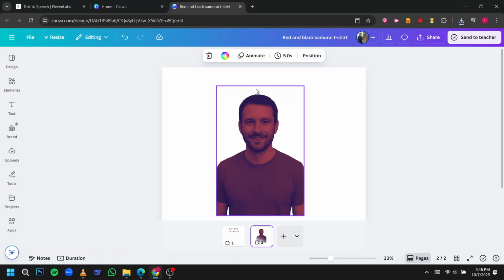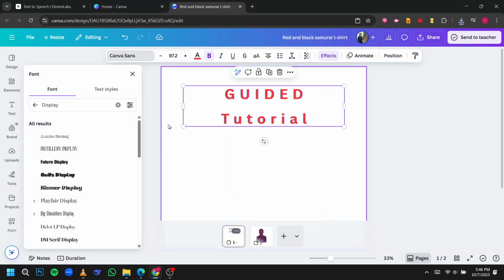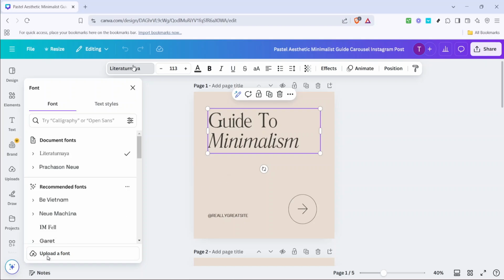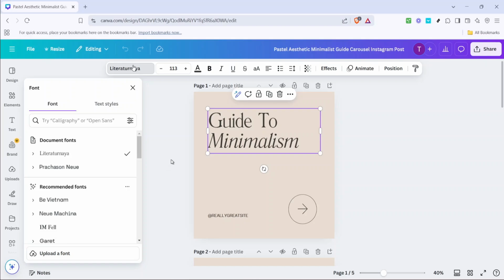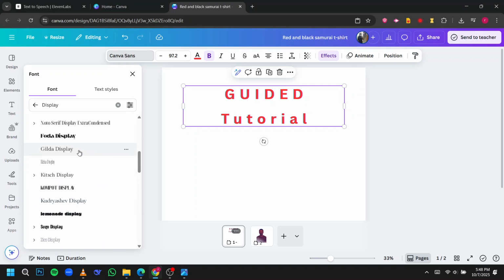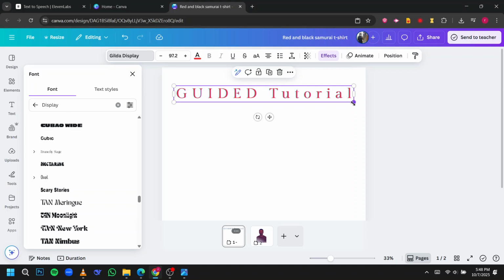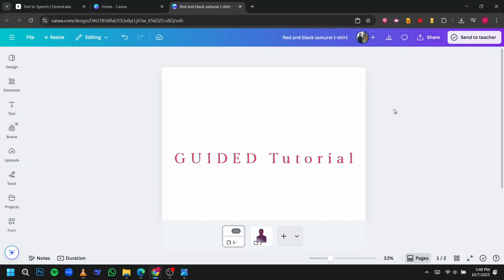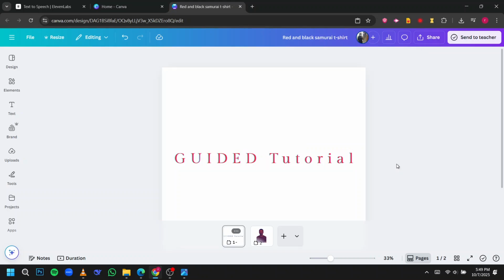How to Use Custom Fonts on Canva - 2025 (Guide for Beginners)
How to Use Custom Fonts on Canva
In this video, you will learn How to Use Custom Fonts on Canva to make your designs stand out. We’ll show you step-by-step how to upload and apply your favorite fonts, explore font pairing tips, and customize text for banners, social media posts, and presentations. Enhance your Canva projects with unique typography and creative style using custom fonts easily.